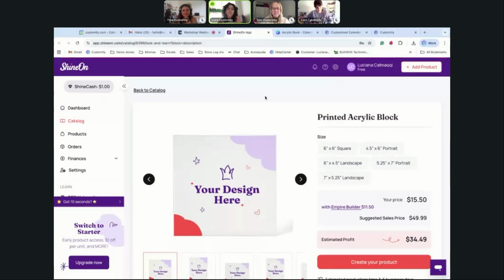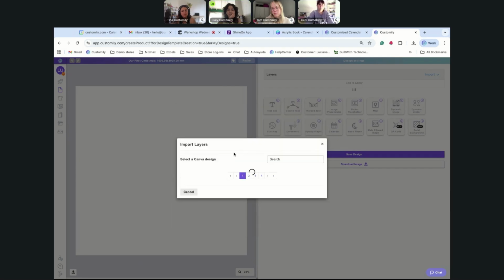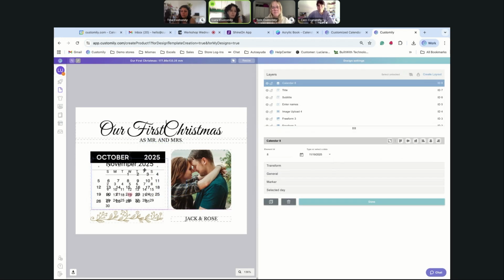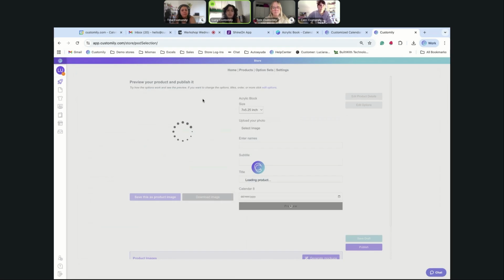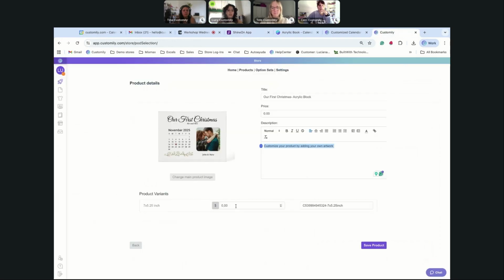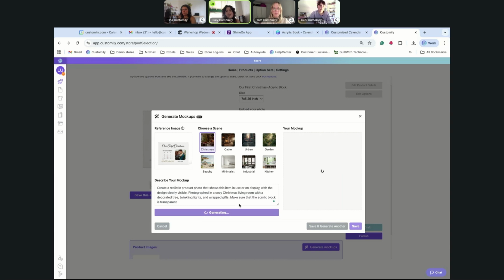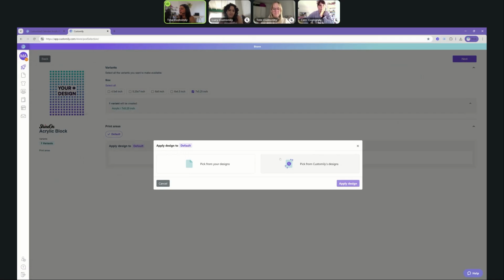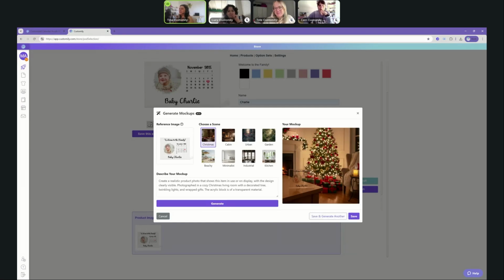How to publish an Acrylic Block using importing a design from Canva. 💜Customily Tutorial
In this quick tutorial, we’ll show you how to launch two beautiful Acrylic Blocks: one created with a design from Canva and one straight from Customily’s ready-to-use designs. Fast, simple, and perfect for your POD store!

📌 What you’ll learn:
🖼️ Creating a design on Canva
💜 How to import the design to Customily and make it customizable with our Custom Calendar Feature
⭐️ How to use Customily Designs to publish designs faster

Perfect for print-on-demand sellers and eCommerce merchants who want to offer unique products with a personal touch.

👉 Watch now and start selling personalized ShineOn ornaments today!